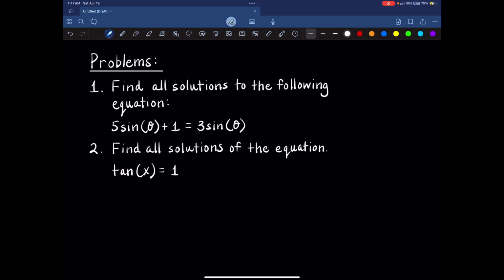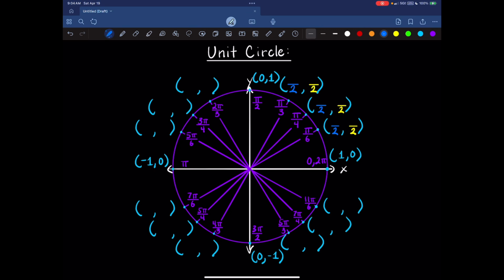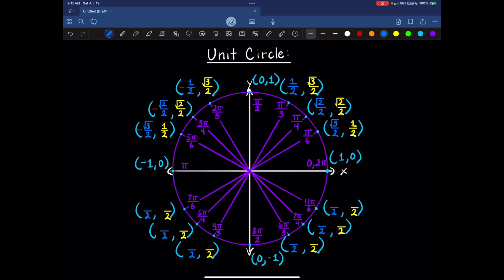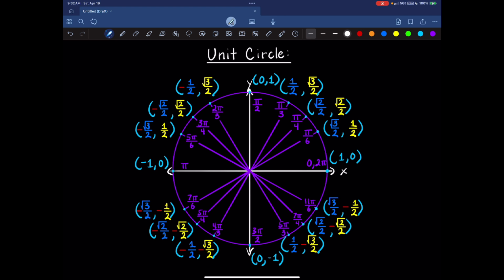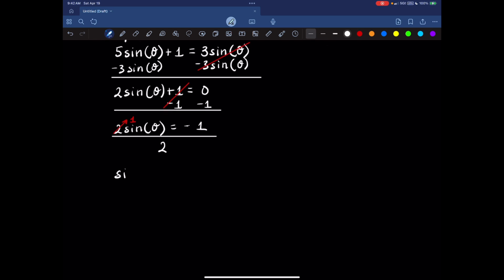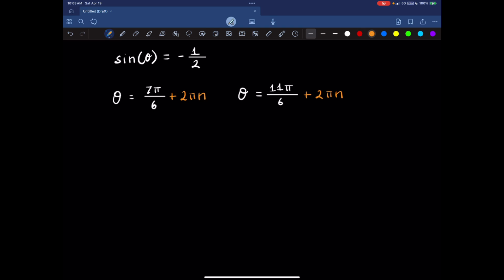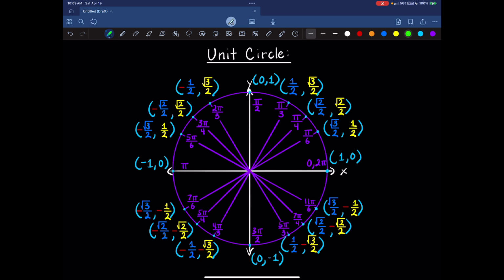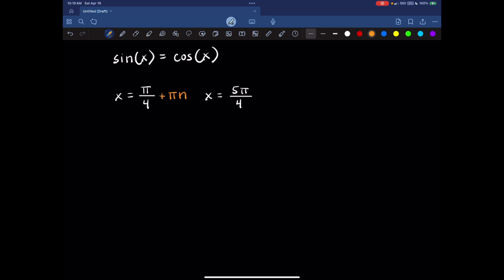It’s as Easy as 1-2-3! Solve Trig Fast with This Unit Circle Trick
Hello everyone! In this video, we will answer two trigonometry problems:
1. Find all solutions to the following equation:
5sin(θ) + 1 = 3sin(θ)
2. Find all solutions of the equation.
tan(x) = 1

In this video, I share a clever trick for memorizing the values of the unit circle that's as easy as 1-2-3! We then use this unit circle to solve two trigonometry problems and discuss why we include + 2πn and +πn to capture all solutions.
I hope you enjoyed this video and learned something. Consider watching another one of my videos to continue learning. Have a great day, everyone!

Contents of the video:
0:00 - 0:27 Intro
0:27 - 0:52 Problems
0:52 - 5:09 1-2-3 Unit Circle Trick
5:09 - 8:36 Problem 1
8:36 - 11:02 Problem 2
11:02 - 11:53 Outro